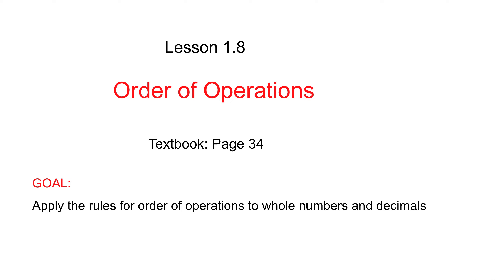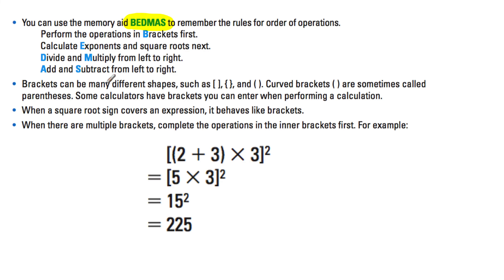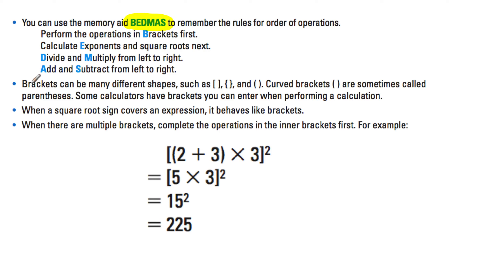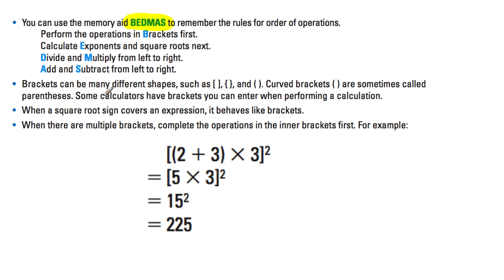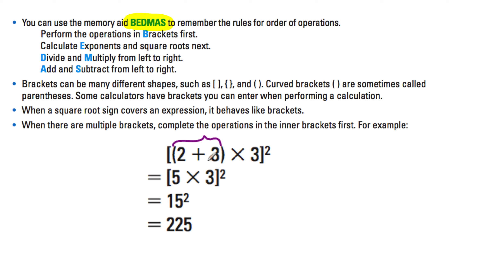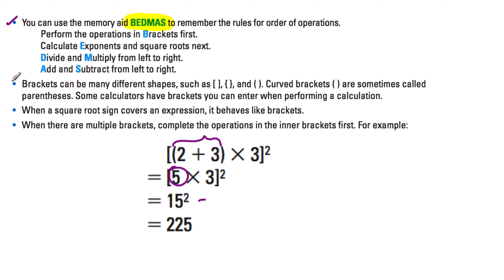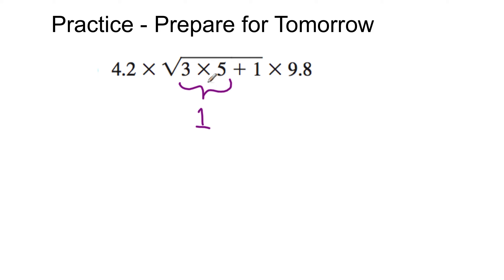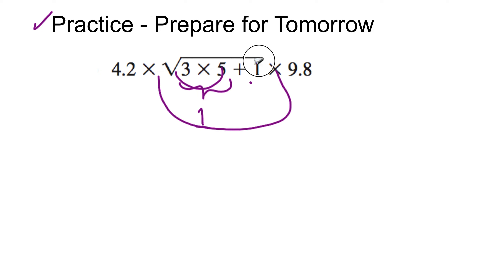Grade 8 Math: Lesson 1.8 - Order of Operations